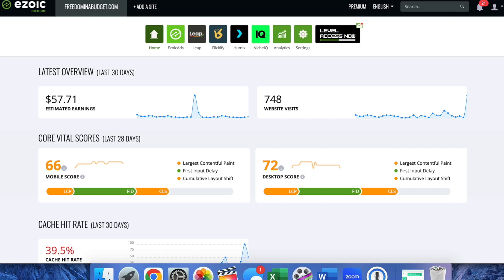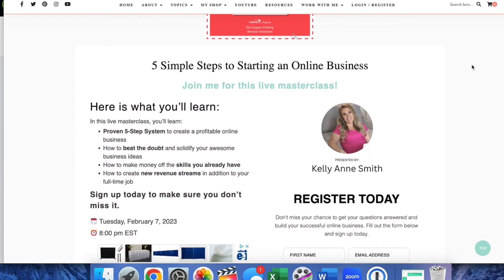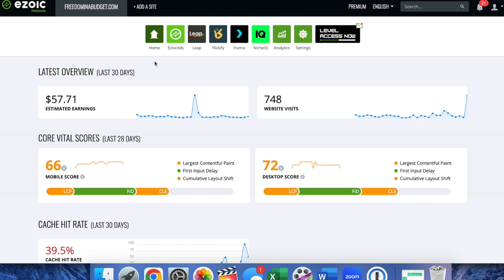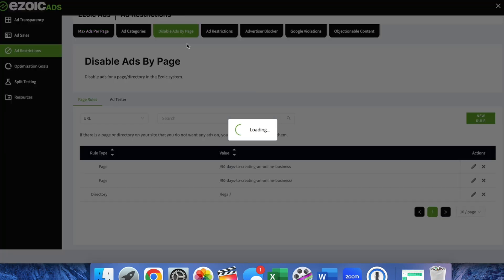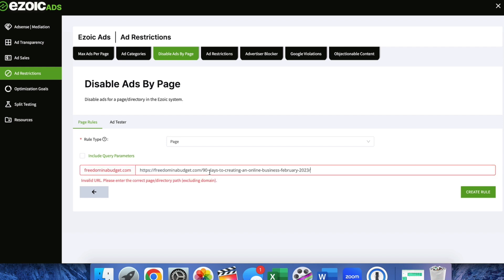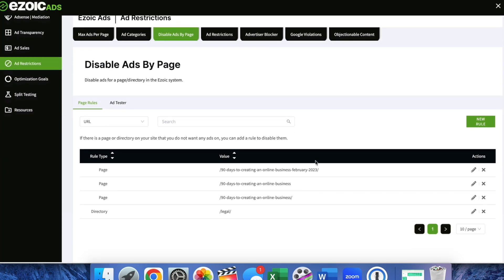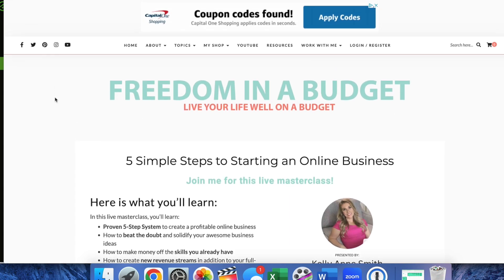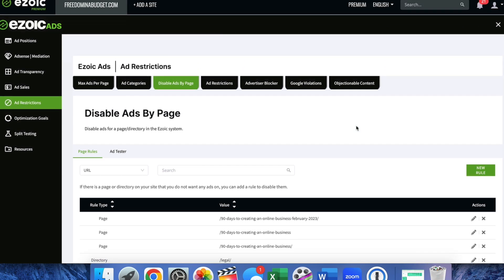How To Disable Ads By Page | Ezoic Ads Monetization Settings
Do you need to remove ads from a page on your website? Today I'm showing you step-by-step how to disable ads by page in the Ezoic Ad Monetization Settings.
I personally like to remove ads by page on pages that have a sign up form because getting the sign-ups is more important to me than the ad revenue.

• Canva Pro: Canva Pro is the design software that makes design simple, convenient, and reliable. Create what you need in no time! Jam-packed with time-saving tools that make anyone look like a professional designer.
• Ezoic Ads: Get paid MORE for the ads on your